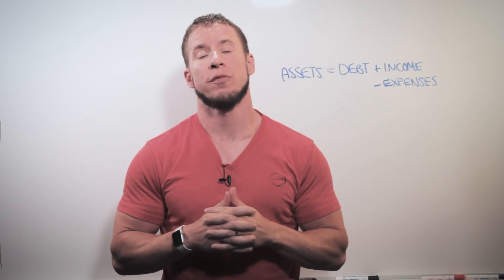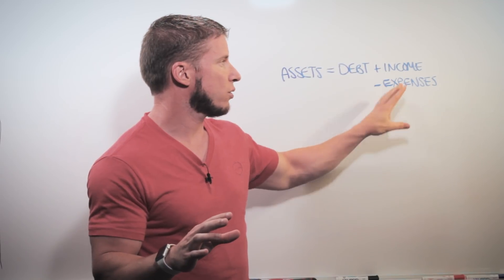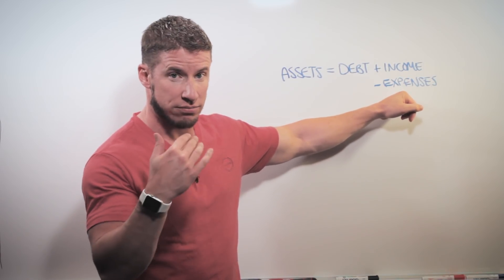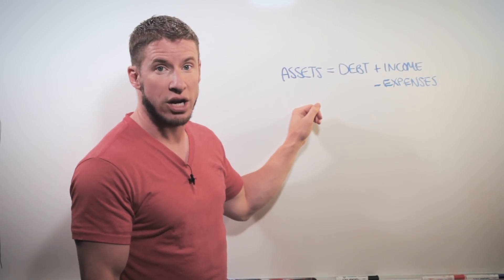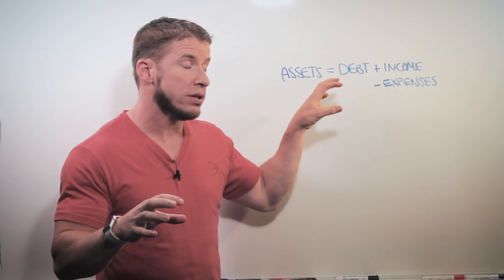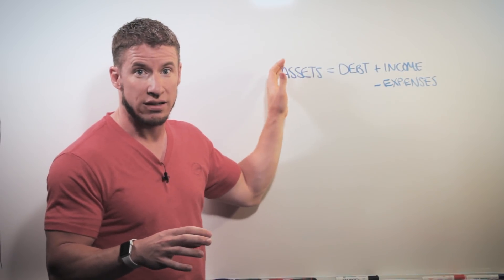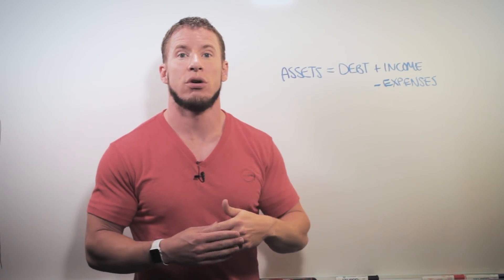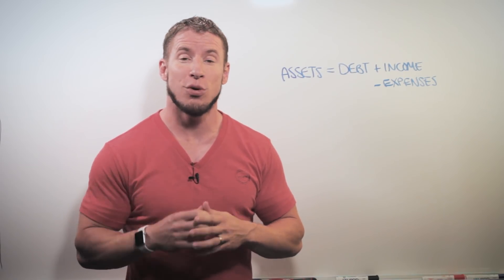How To Do Credit Cards In YNAB | Whiteboard Wednesday: Episode 136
YNAB (You Need A Budget) helps you gain total control of your money, stop living paycheck to paycheck, get rid of your debt and save more money, faster. And now you can do it all on your phone.

YNAB is a simple, four-step philosophy and award-winning software, with apps for the web, iOS, and Android, that works. On average, users save $600 in the first two months and $6,000 in the first year. With free, live daily classes, a weekly podcast, an active blog and weekly videos, YNAB has taught hundreds of thousands of people to get out of debt, stop living paycheck to paycheck and save more money, faster.